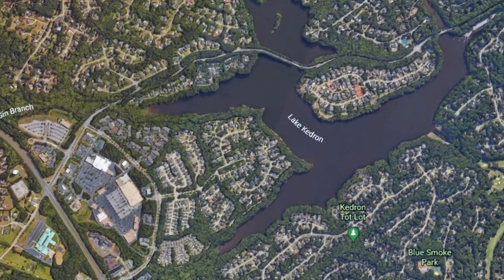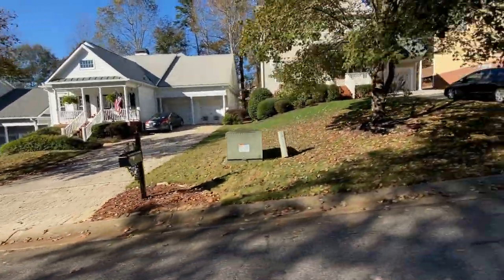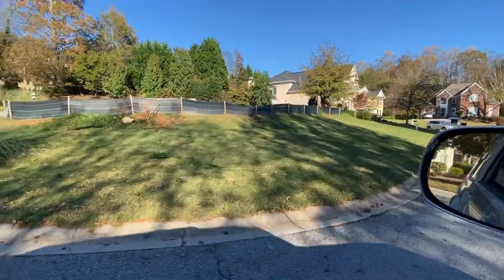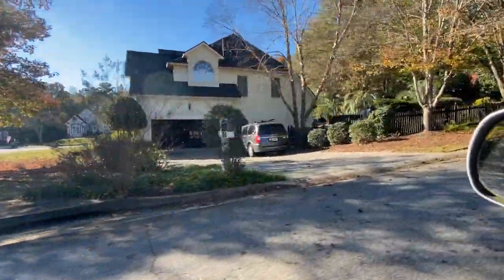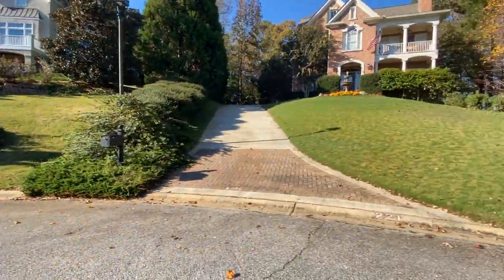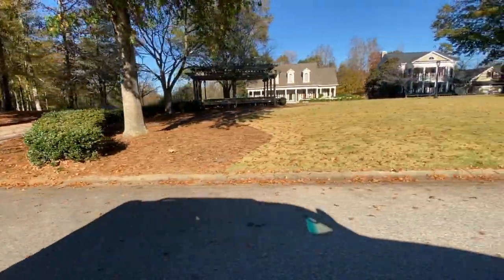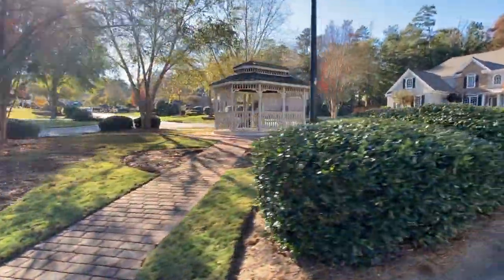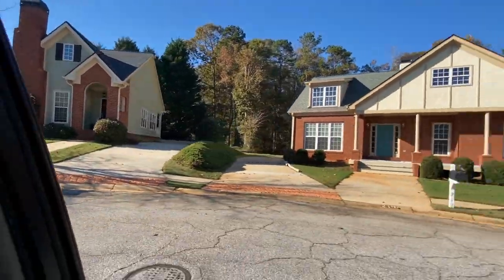Peachtree City GA Neighborhood Tour Lake Kedron Community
Lake Kedron is one of the prettiest spots in Peachtree City, GA. Peachtree City is a great place to live. With 100 miles of multi use paths connecting neighborhoods to the entire city; shopping, restaurants, schools, work and entertainment, you only need your golf cart to get around. Peachtree City also has excellent schools, making it a very desirable place to live.

The Lake Kedron Community consists of 5 neighborhoods:
Albemarle
Sutton's Cove
The Point at Lake Kedron
Larkins landing
Cottage Grove

Welcome to the Fayette and Peachtree City Georgia Homes and Lifestyles YouTube channel. We want to make you a real estate expert too!

From Peachtree City to Fayetteville, Tyrone to Brooks and everything in between, Fayette County is a wonderful place to live. This channel shares all the fun things; the golf cart paths, excellent schools, things to do, quiet neighborhoods, the homes and the lifestyles, as well as tips for buyers and sellers.

I service the Southern Crescent of Atlanta, Fayette, Coweta, Henry  Counties and more.

Daphne Bousquet
Berkshire Hathaway HomeService Georgia Properties

I am a full time time Realtor with with eXp Realty. I'm a three time Olympian in 3-meter springboard diving, and run on coffee, chocolate and CrossFit. With a background in marketing I love helping you sell your home fast and finding off-market properties through my Dream Home Finder Program.

Want to talk Fayette and Peachtree City or surrounding area real estate?

eXp Realty, GA real estate license #373175